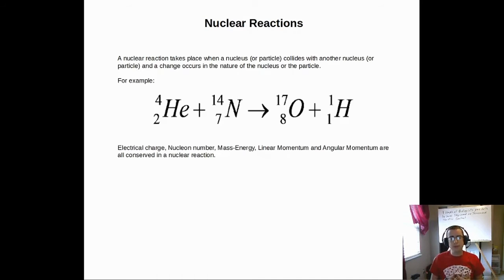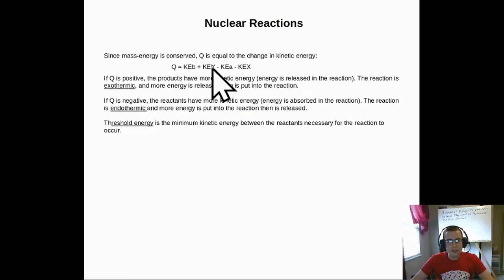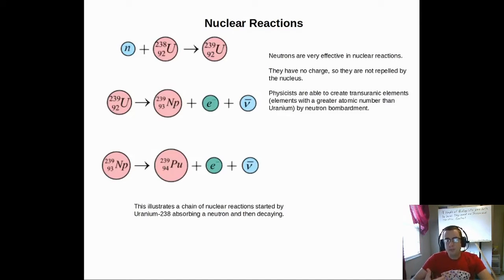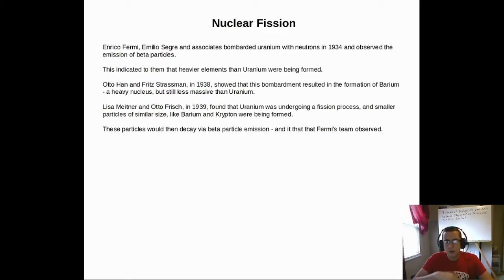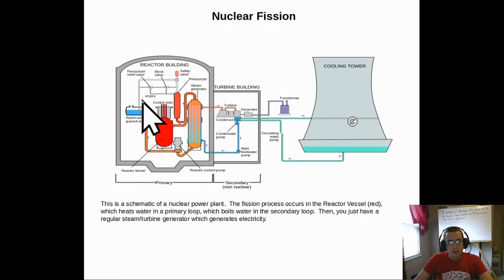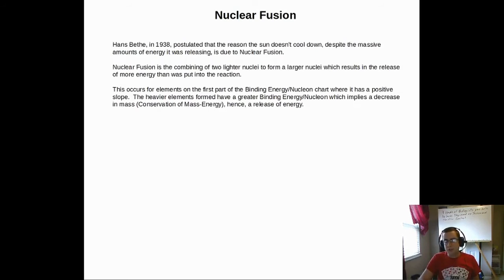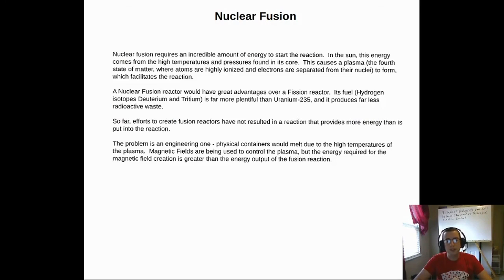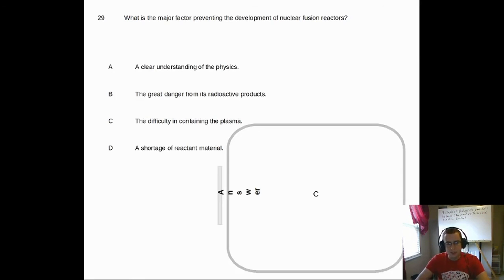Nuclear Reactions, Fission, and Fusion